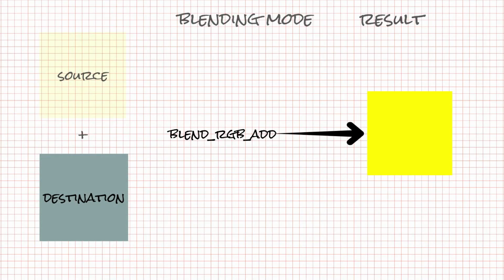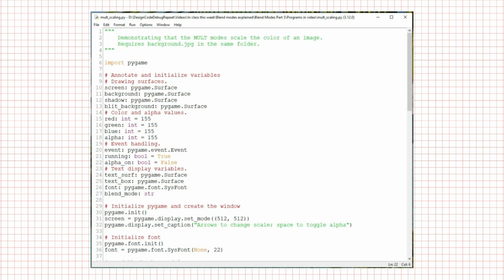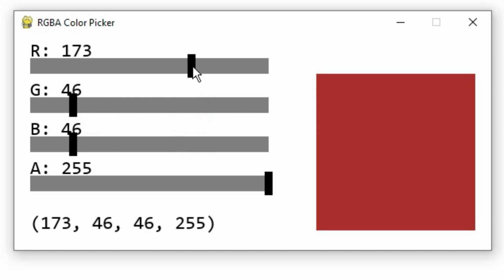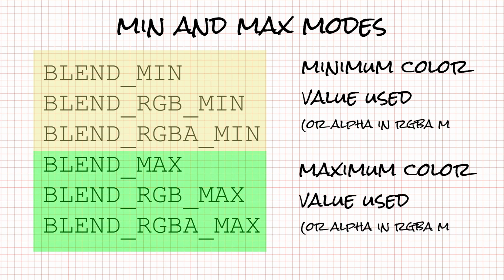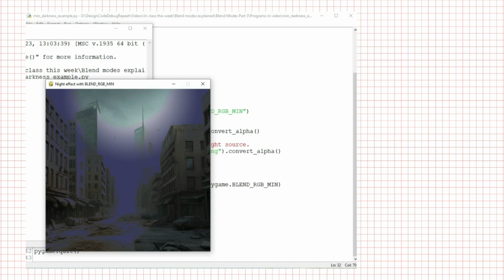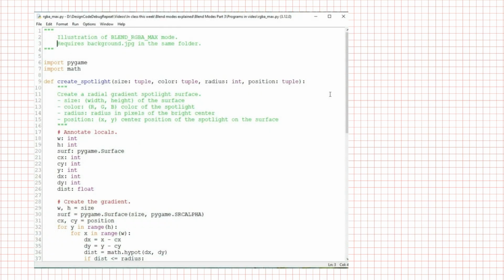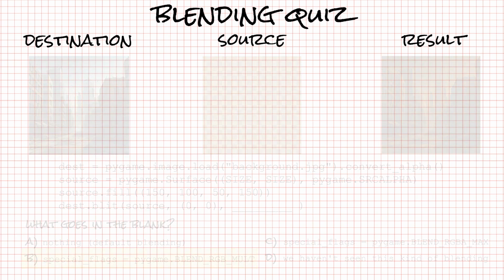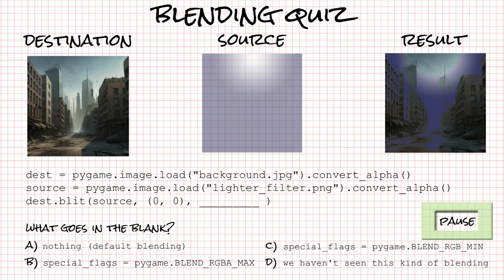Blending modes in pygame explained, part 3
Blitting using pygame blending modes can be very confusing if you don't understand how each mode works!  In this series, I'll go through the pygame blending modes.  In the first video, we looked at the basics of creating surfaces with and without transparency, colors, and the default and add blending modes.  In the second video, we covered the different sub blending modes.  In this video, we'll look at the mult, min, and max modes. Quiz yourself at the end of the video to see how good you are at pygame blending modes!

This channel is suitable for beginners or experienced programmers who want to learn Python, pygame, Java, R, and general programming concepts.  It is also suitable for instructors teaching programming.  Let's have some fun making a Python/pygame scrolling tiled background!

Resource attributions:
Star blitting image modified from Objects and Games with Python (Margaret Stone Burke)
Dystopian city and blimp generated by Nightcafe (edited in Photoshop)